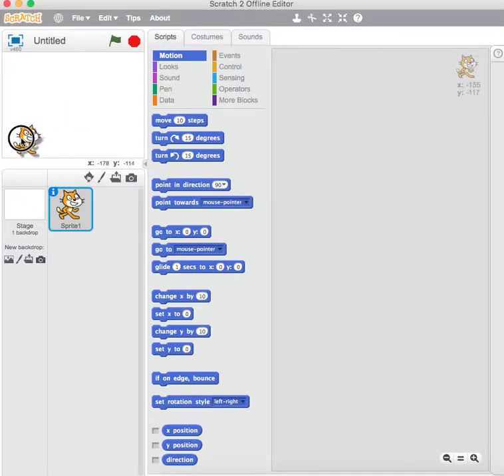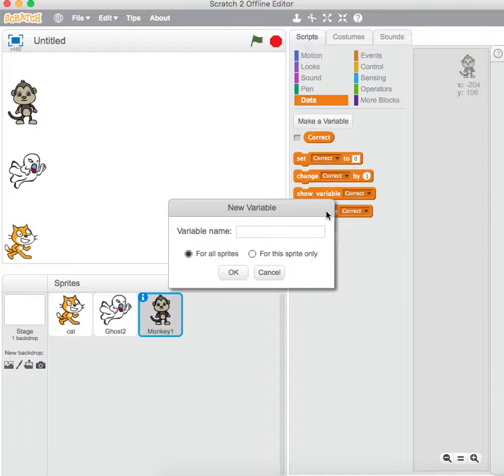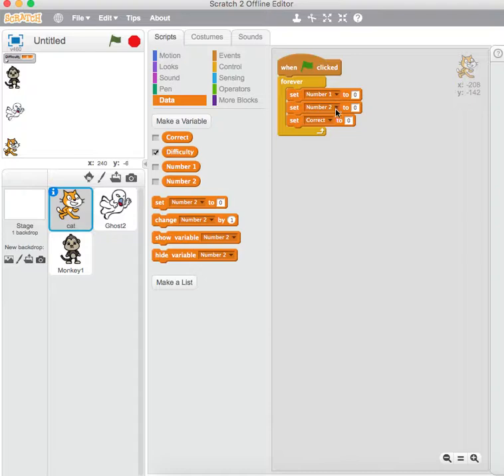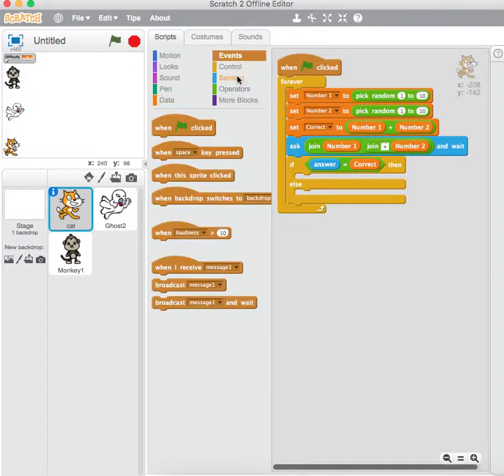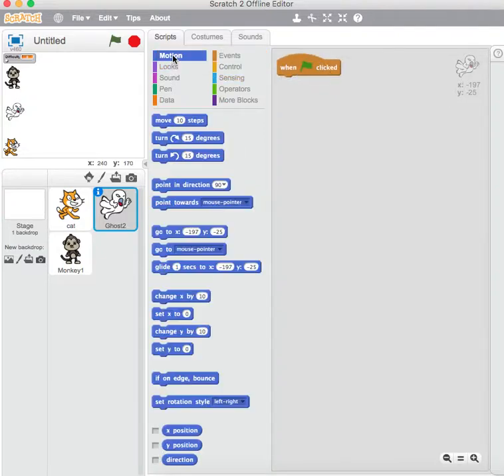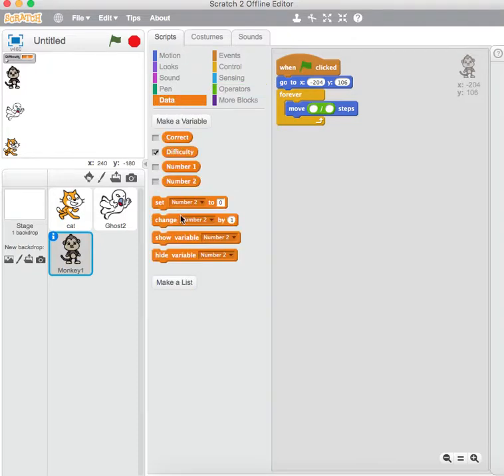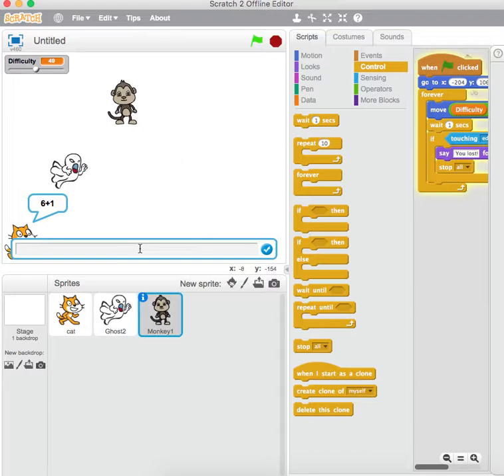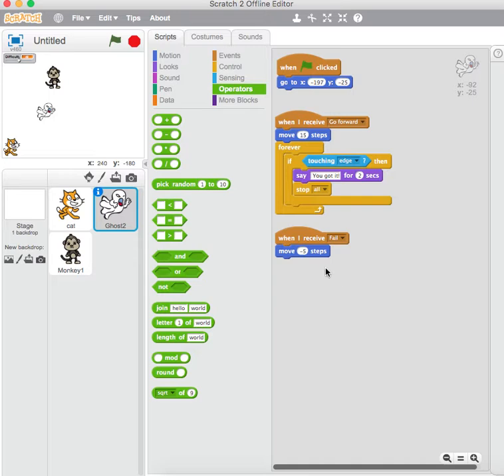How to Make a Simple Math Game - NanoBeasts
This video explains how to make the simple math game that we discussed in the previous video. This video shows how you can make this game and how exactly you can change the properties as well as how you can make your game easier/difficult.